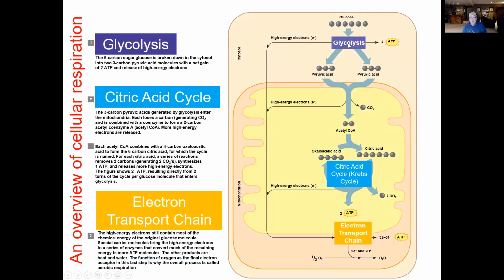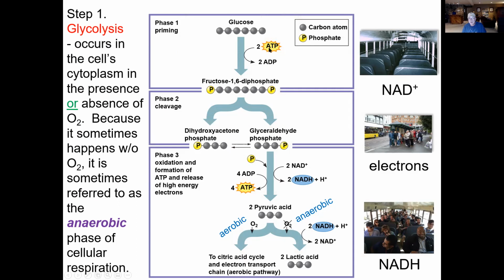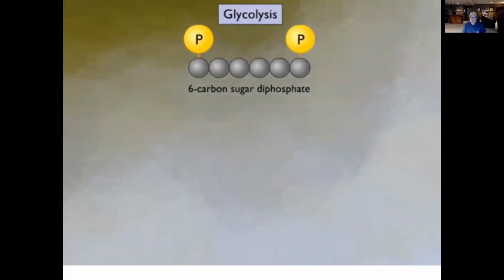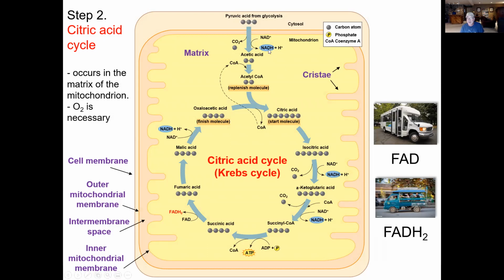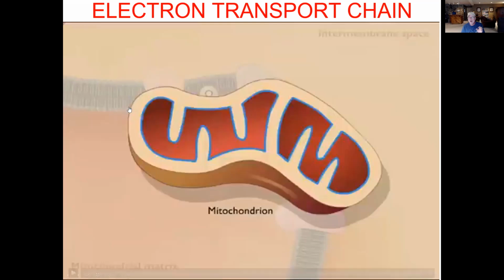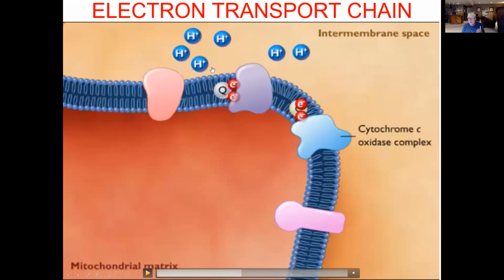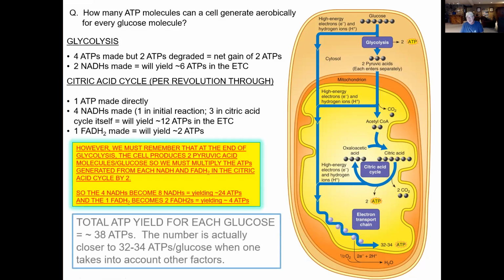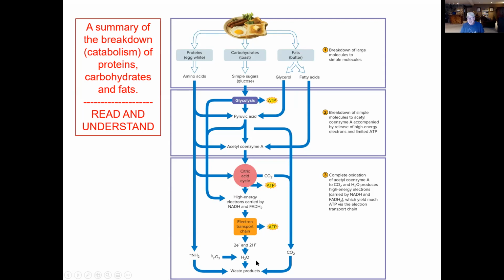Chapter 4 - section 4.4 -- Cellular Respiration